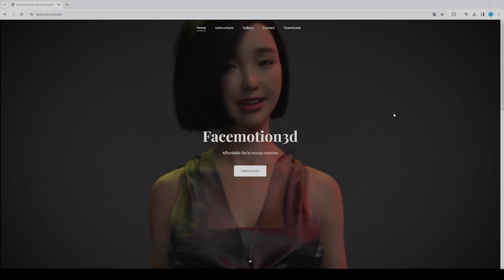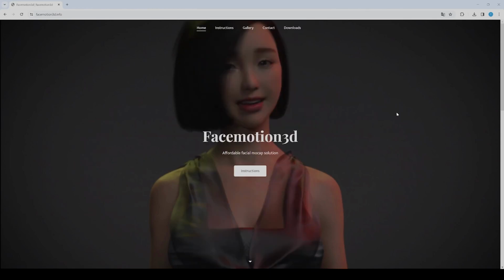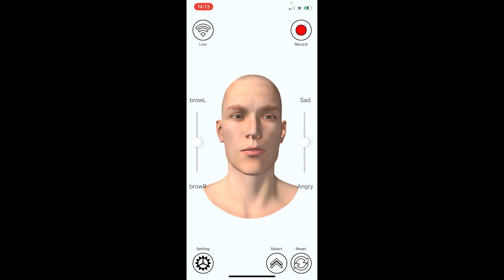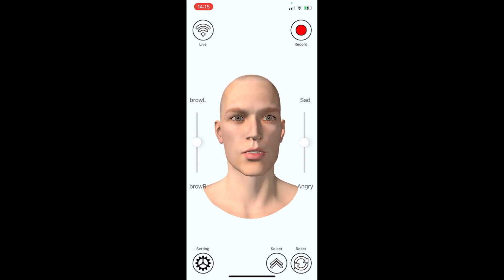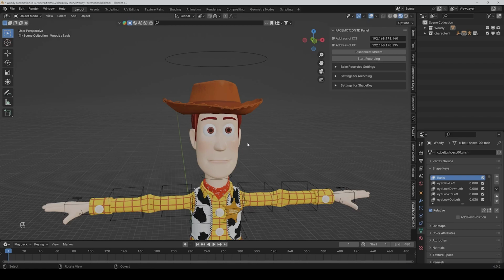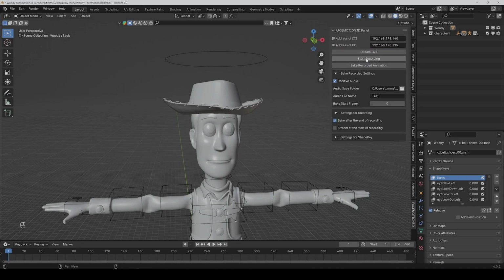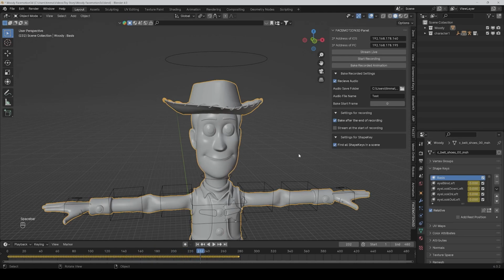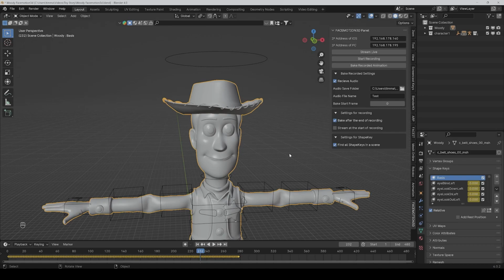Transfer Face Motions in Realtime to Blender - Facemotion3d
With Facemotion3D, you can transfer your face motions in real-time to your character and animate it. You also have the ability to transfer the audio directly with the mocap data so that you have everything together. I used it for all my four short films, so I thought I have to show it to you!

**Advertising**